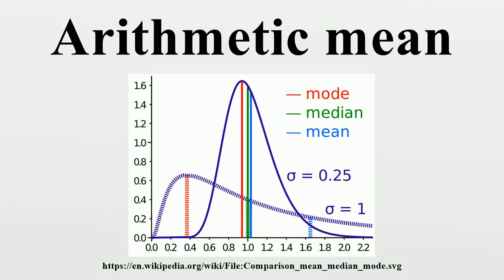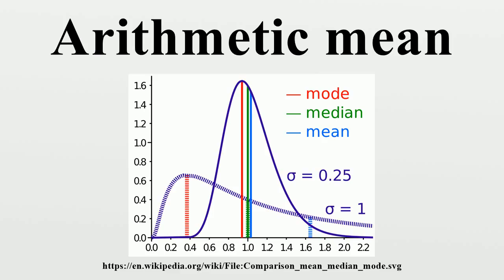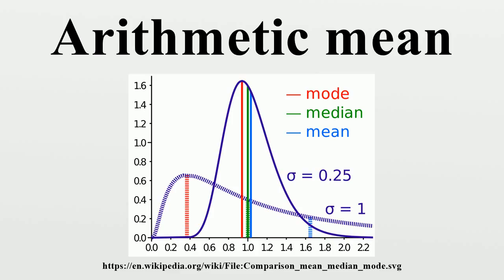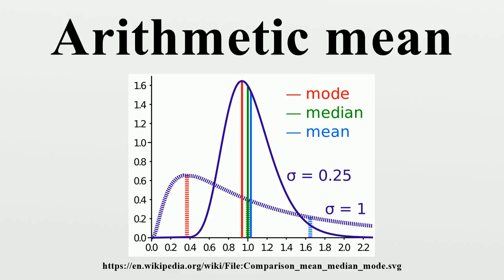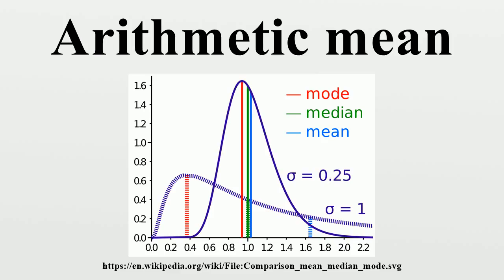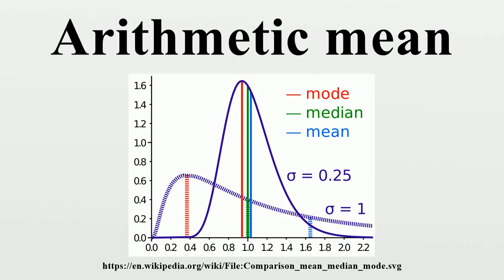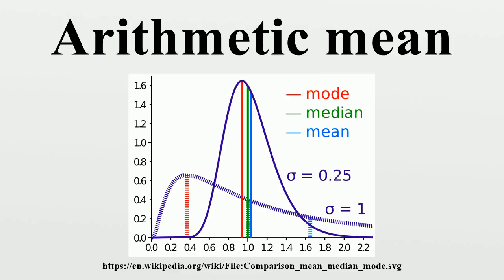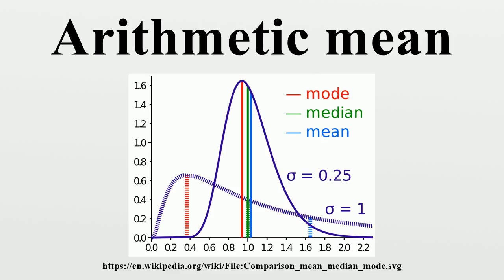Arithmetic mean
In mathematics and statistics, the arithmetic mean (pronunciation: /ˌærɪθˈmɛtɪk ˈmiːn/, stress on third syllable of "arithmetic"), or simply the mean or average when the context is clear, is the sum of a collection of numbers divided by the number of numbers in the collection.The collection is often a set of results of an experiment, or a set of results from a survey.

Image-Copyright-Info
Author-Info:   Cmglee

Image-Copyright-Info